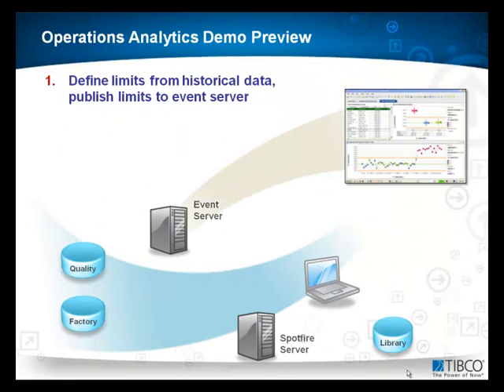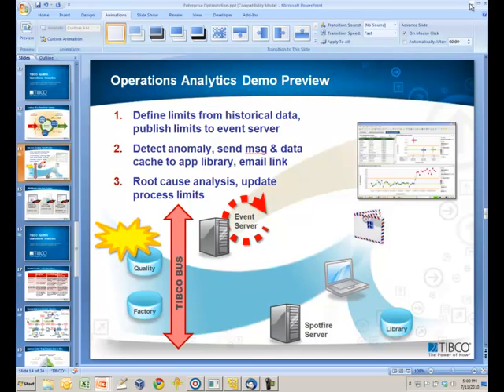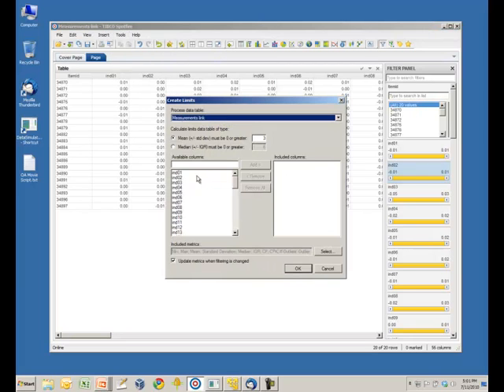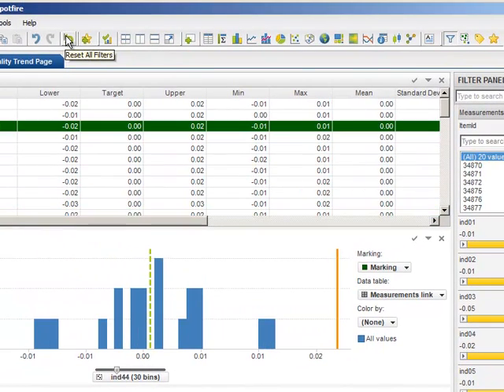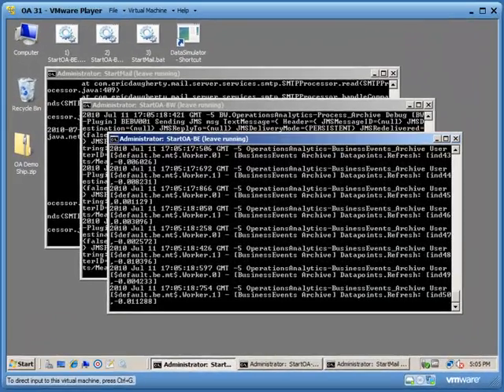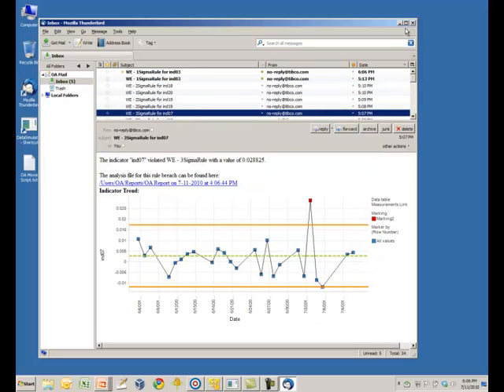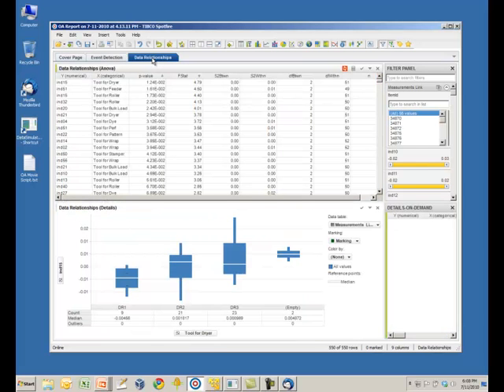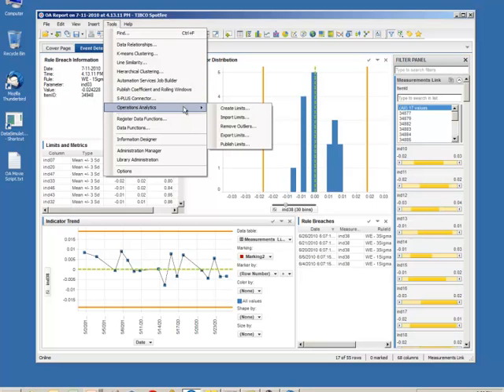TIBCO Spotfire Operations Analytics